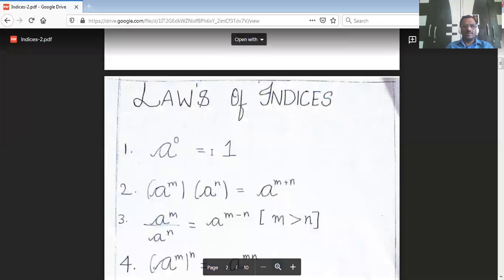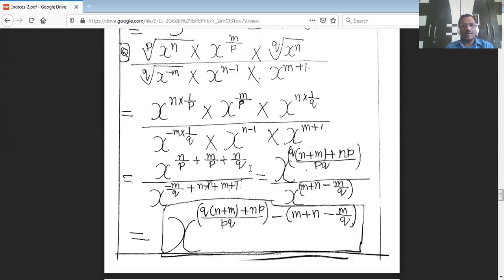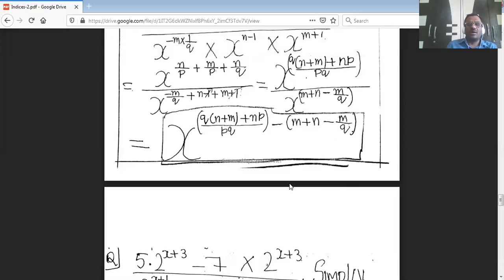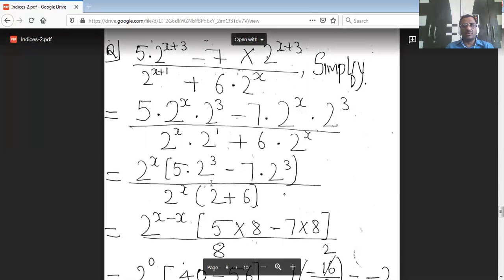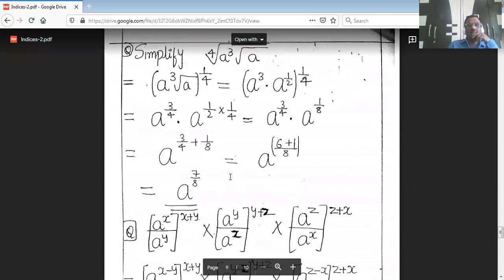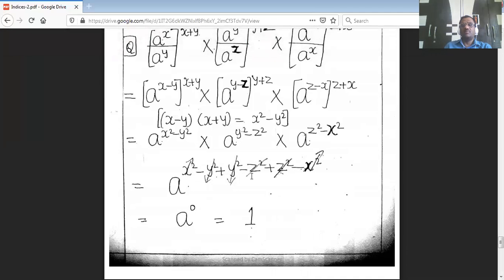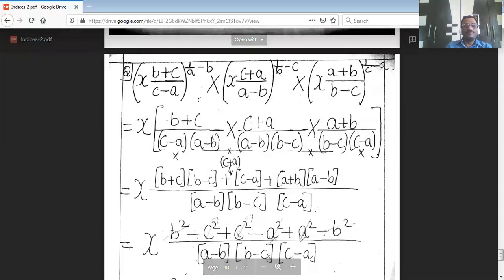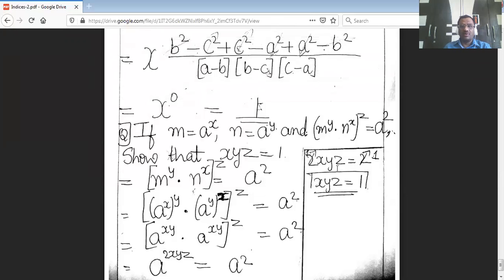INDICES:QUESTION PAPER REVISION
This educational video is published in the interest of assisting online learning of IV semester BBA (QT) students of University of Mysore